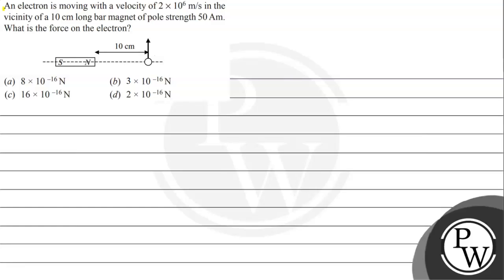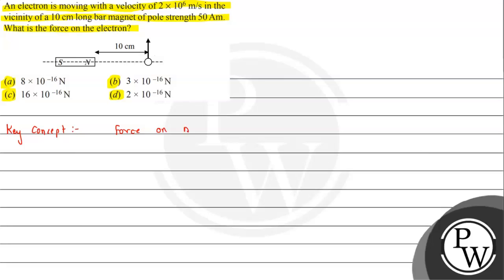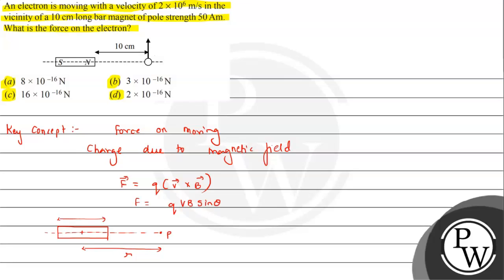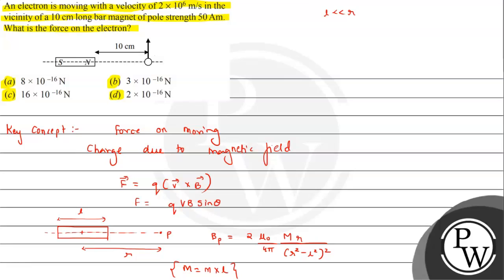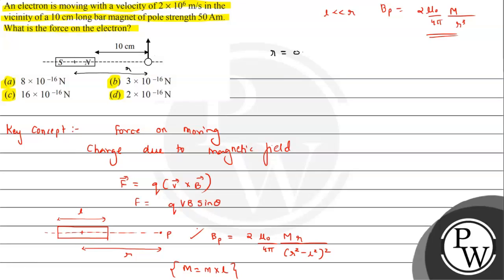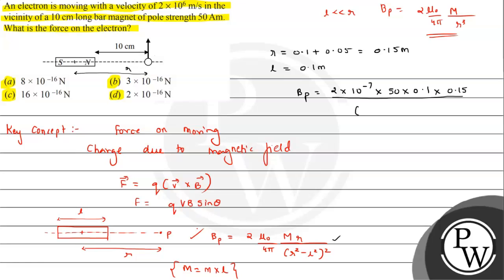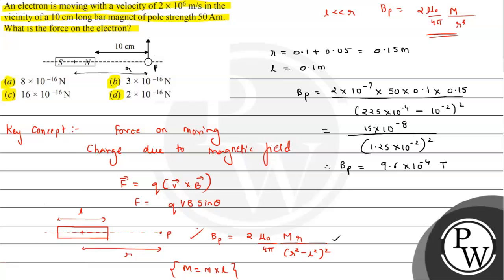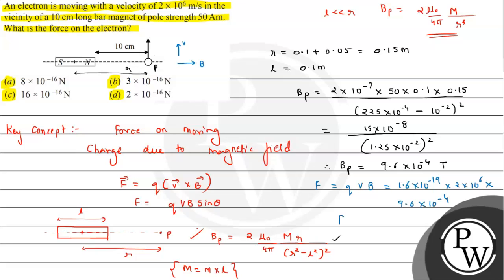An electron is moving with a velocity of \( 2 \times 10^{6} \mathrm{~m} / \mathrm{s} \) in the v...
An electron is moving with a velocity of \( 2 \times 10^{6} \mathrm{~m} / \mathrm{s} \) in the vicinity of a \( 10 \mathrm{~cm} \) long bar magnet of pole strength \( 50 \mathrm{Am} \). What is the force on the electron?
(a) \( 8 \times 10^{-16} \mathrm{~N} \)
(b) \( 4 \times 10^{-16} \mathrm{~N} \)
(d) \( 2 \times 10^{-16} \mathrm{~N} \)